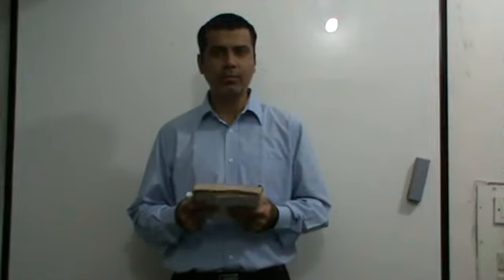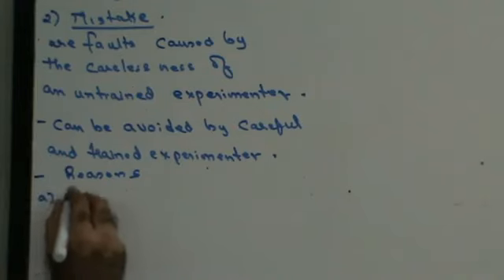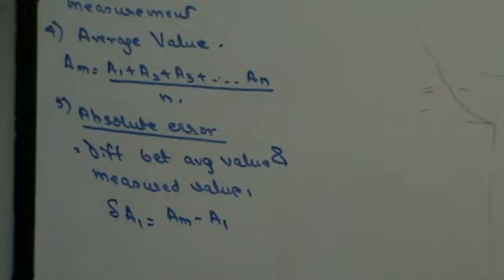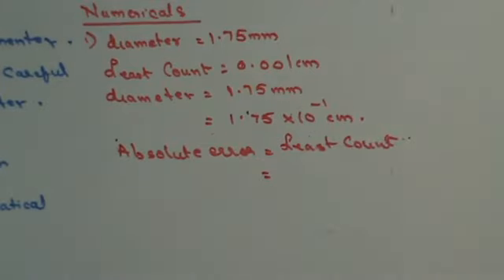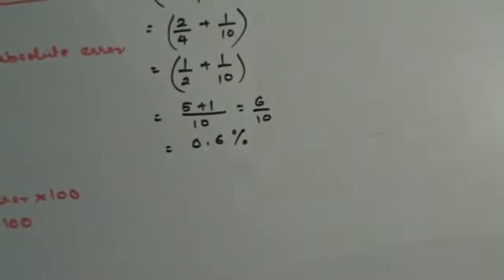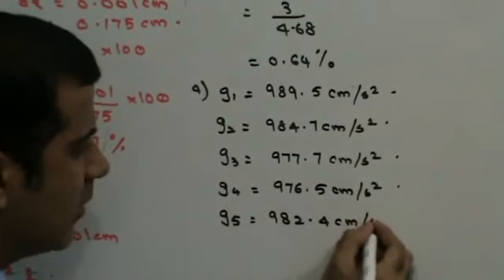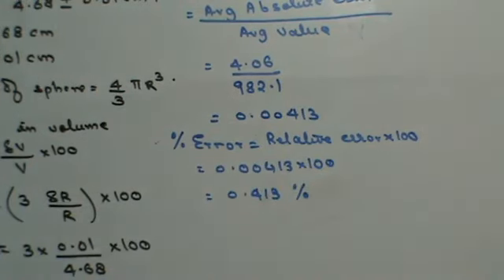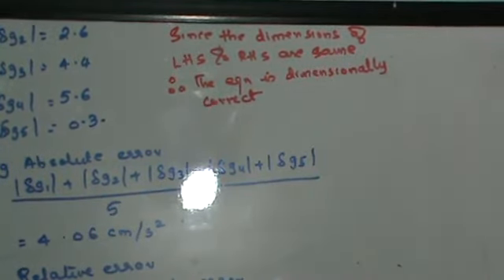11 phy measurements 2